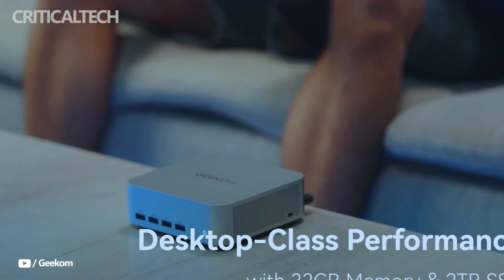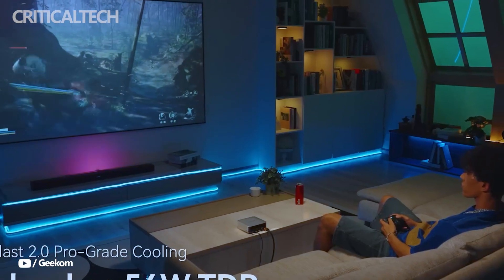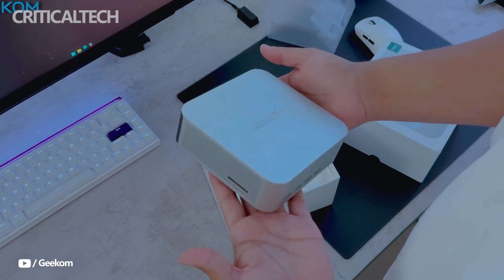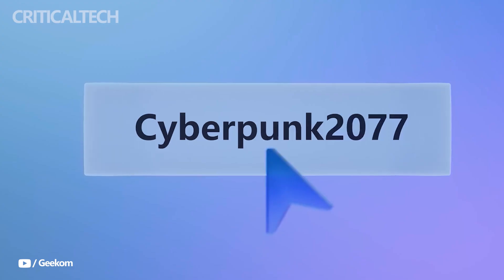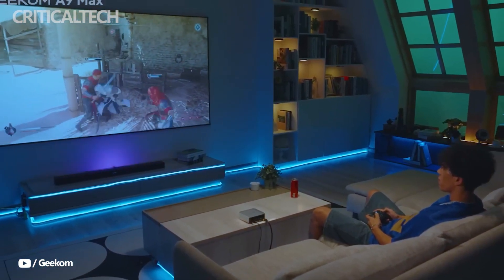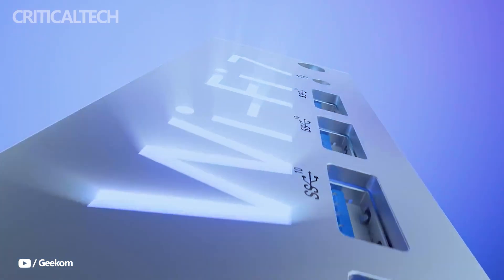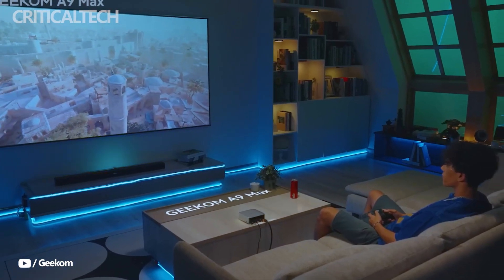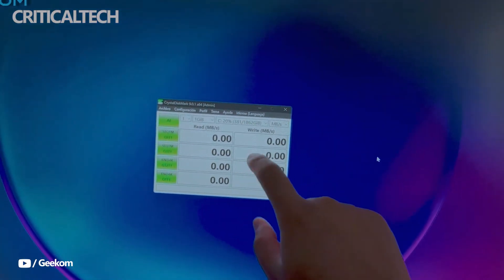Geekom A9 Max | AMD Ryzen AI 9 HX 370 Tested!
Geekom has officially launched the A9 Max, its most powerful compact PC to date, arriving at an attractive promotional price of $999.

Once the promotion ends, the price will return to its standard $1,199, still positioning it as one of the most affordable high-performance mini PCs on the market. At the heart of the Geekom A9 Max is AMD’s Ryzen AI 9 HX 370 APU, paired with the Radeon 890M integrated GPU.

Part of AMD’s Strix Point lineup, this chip is engineered to excel in CPU performance, AI acceleration, and graphics capabilities, making the A9 Max ideal for tasks like 4K video editing, gaming, software development, and multitasking.

With its sleek design, robust connectivity, and desktop-level power in a minimal footprint, the A9 Max redefines what a mini PC can achieve.